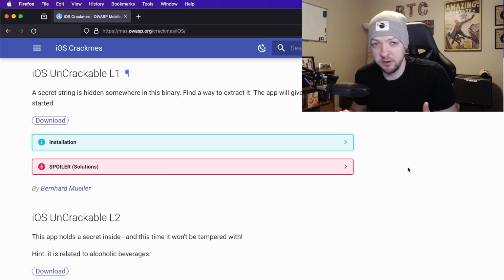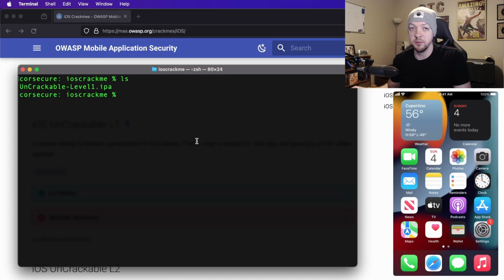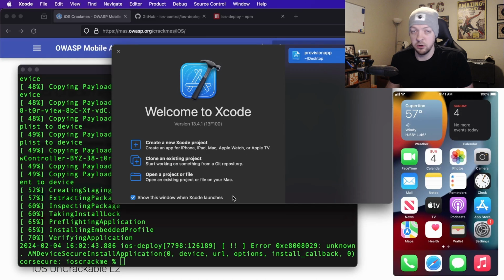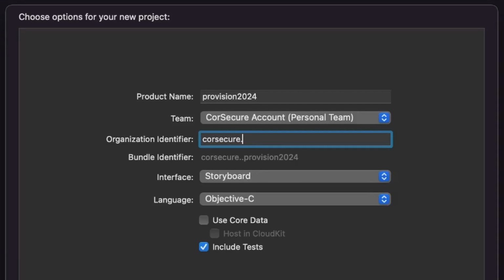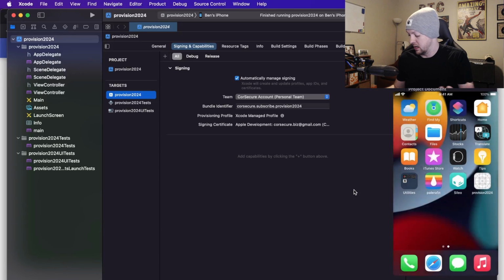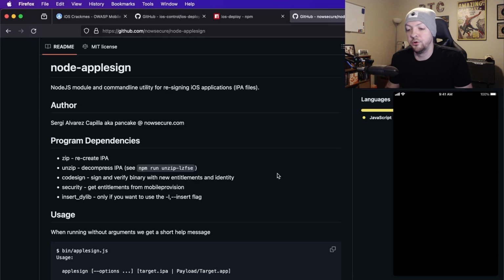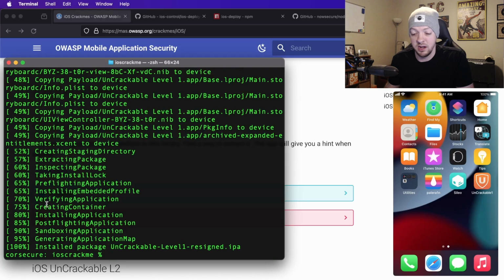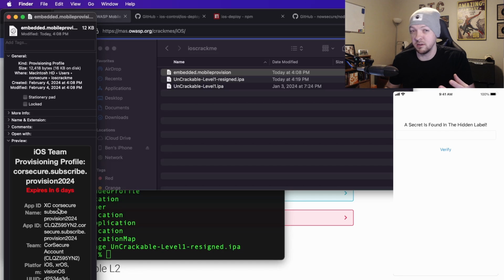Sideload And Re-Sign Untrusted iPhone Apps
In this video I show you how to sideload an .ipa file onto an iPhone, and I also show you how to re-sign an application that is untrusted.